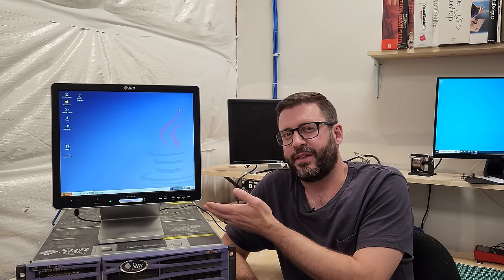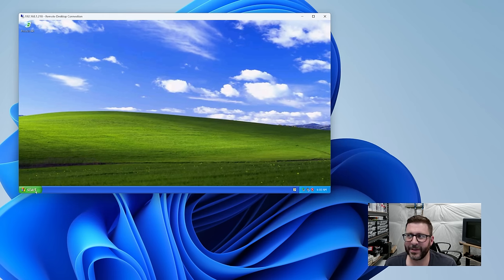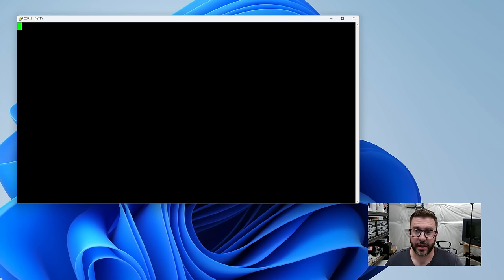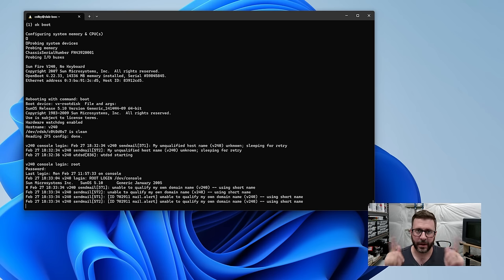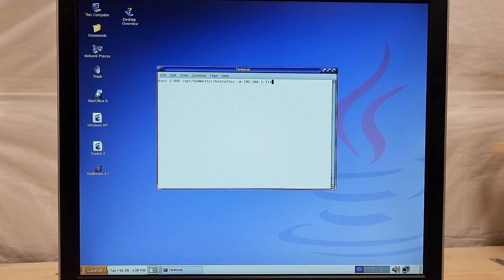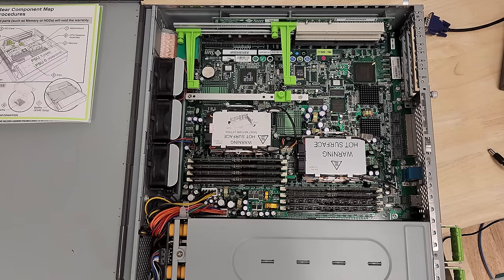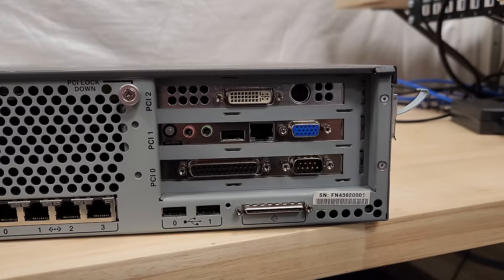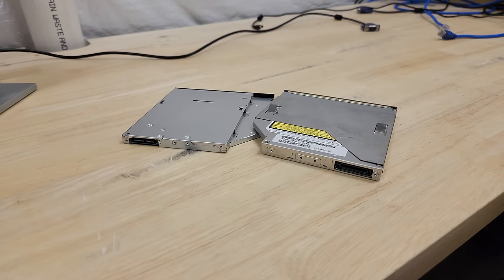Sun Ray Thin Clients Pt.3: Using Windows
We'll also try to get a SunPCi III Pro up and running.

00:00 Intro
02:35 Windows Remote Desktop Overview
04:33 Sun Fire v240 Upgrades
11:15 Sun Ray Connector for Windows Overview
11:55 Connect to Windows XP
14:46 Connect to Windows 10
15:28 Connect to Windows 11
15:50 Windows Hotdesking
16:05 Windows 2000 Pro Lets Us Down
17:00 SunPCi III Hardware Overview
19:59 Installing the SunPCi III in a v240
22:06 Installing the SunPCi Software
23:53 Using the SunPCi Software
28:07 SunPCi Issues and Outro

Rack stuff
1U 24 Port Patch Panel
1U Brush Panel
1U Rack Shelf